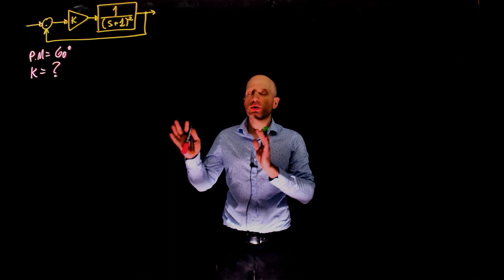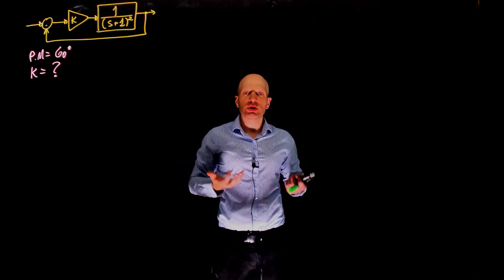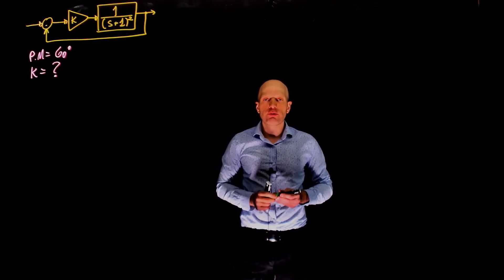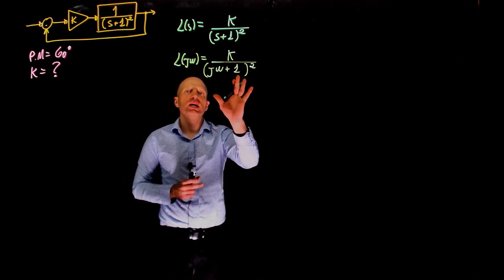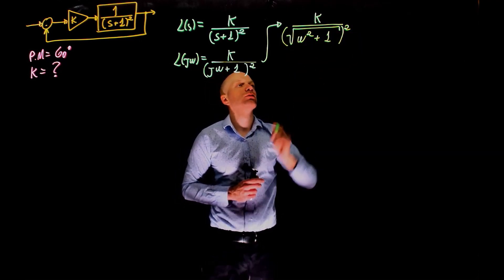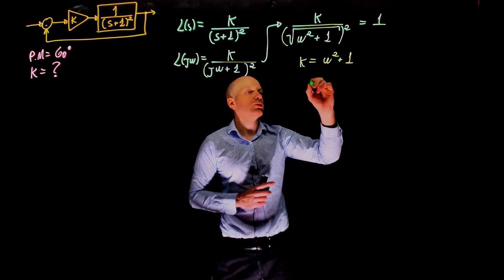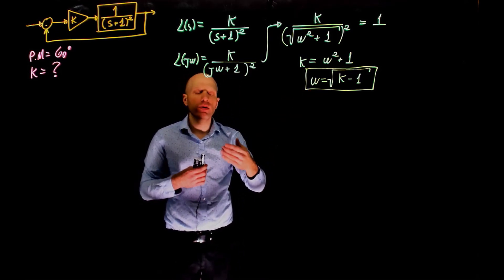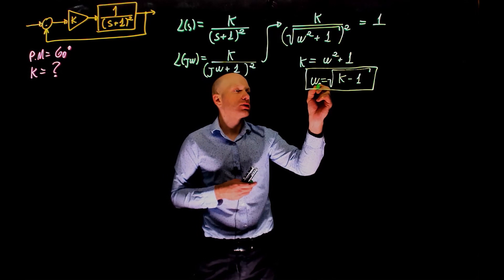L20E118 - Control Systems Lecture 20 Exercise 118: Phase and gain margins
MECE3350 Control Systems Lecture 20 Exercise 118: Phase and gain margins